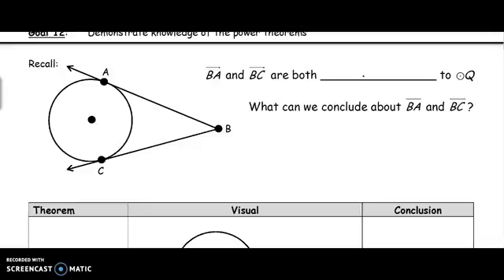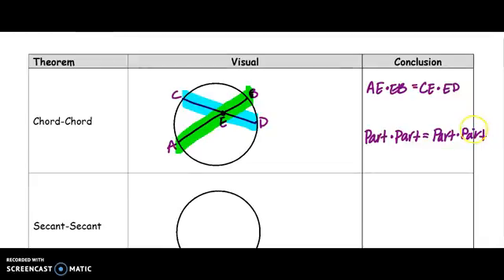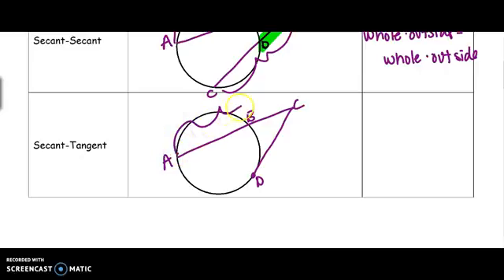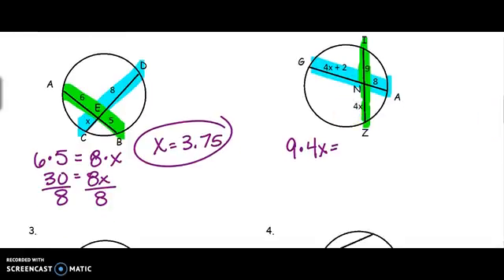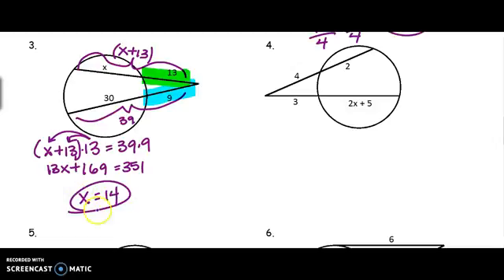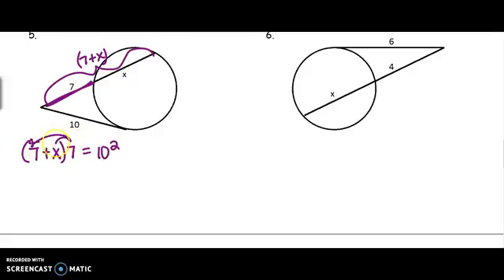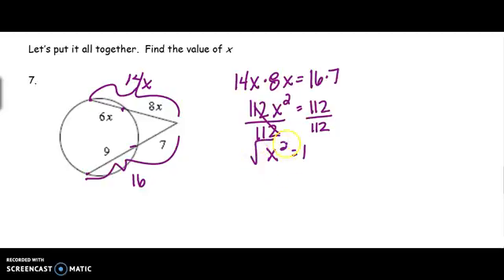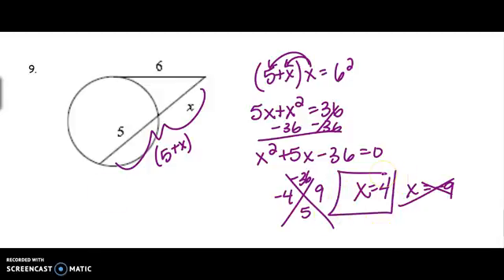U11 Day 8 Power Theorems